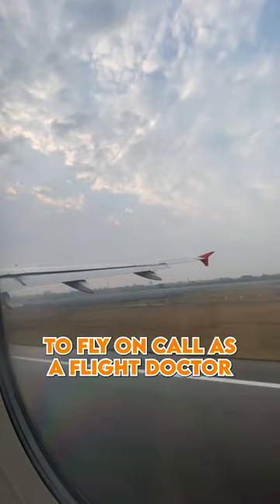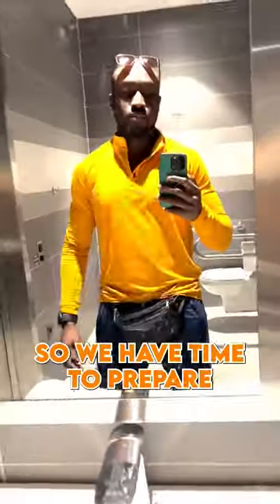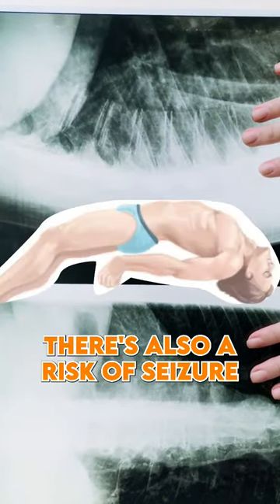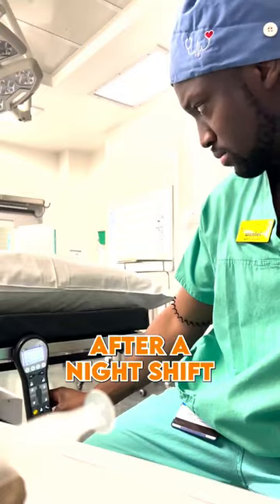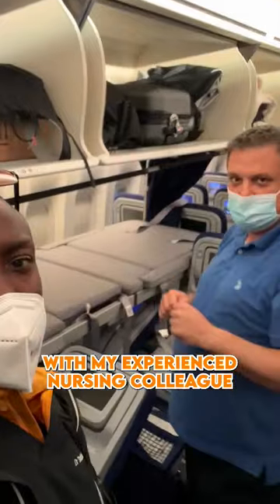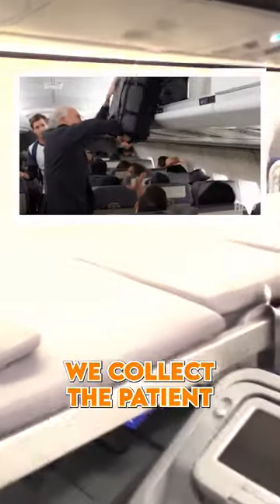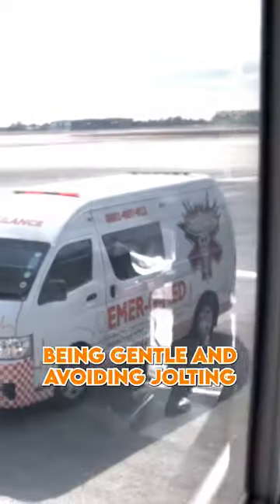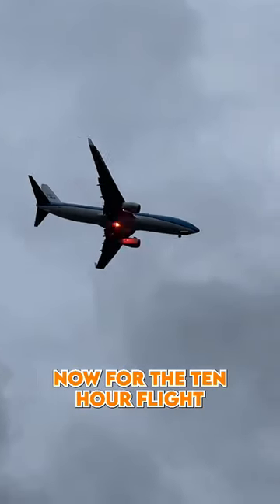Flying Doctor Emergency Medevac Stretcher mission to Johannesburg.